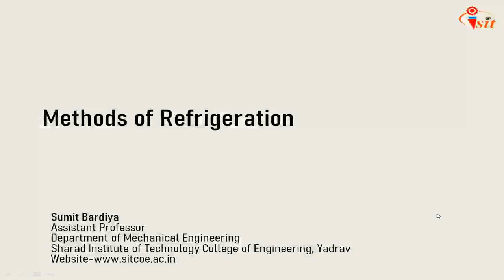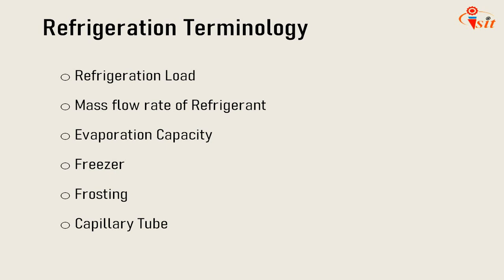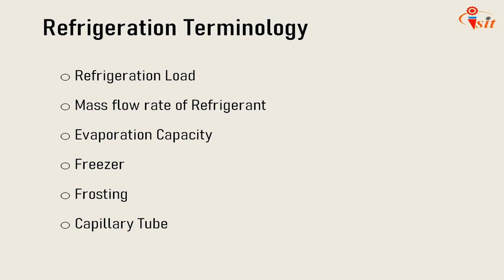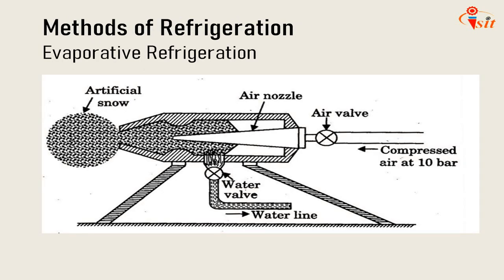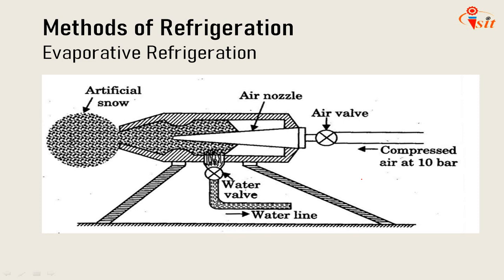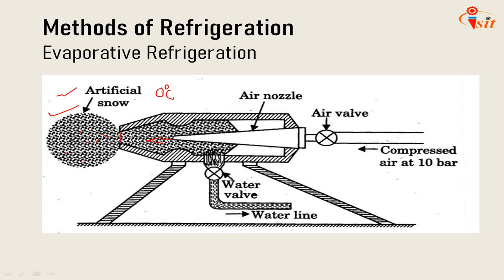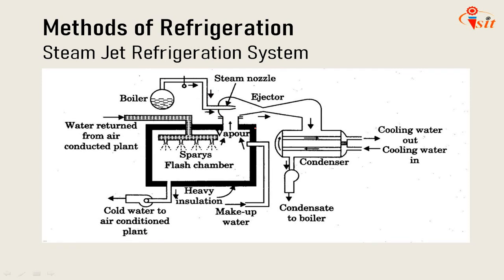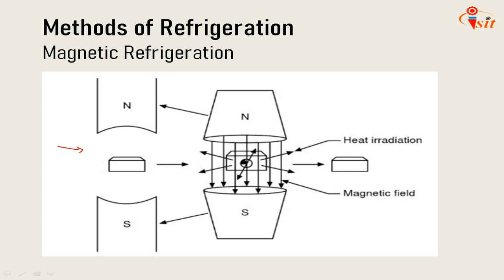REFRIGERATION AND AIR CONDITIONING LECTURE 5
METHODS OF REFRIGERATION